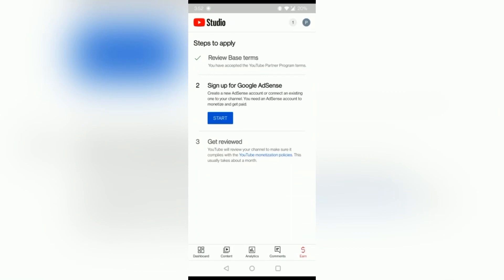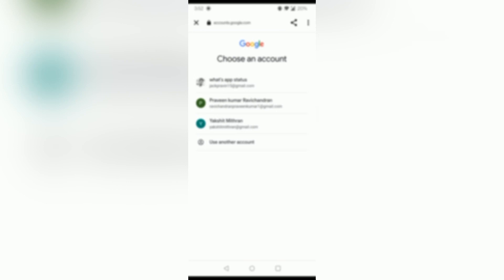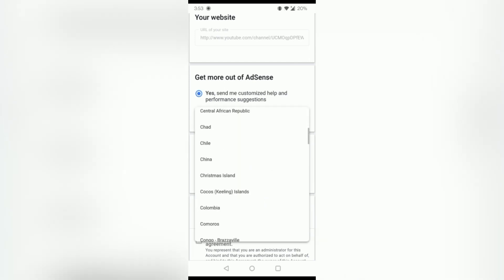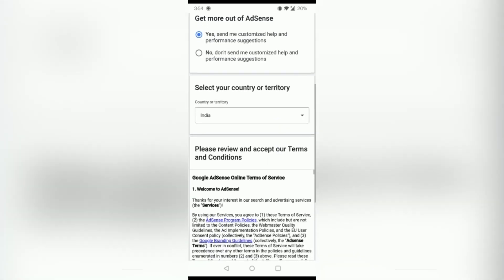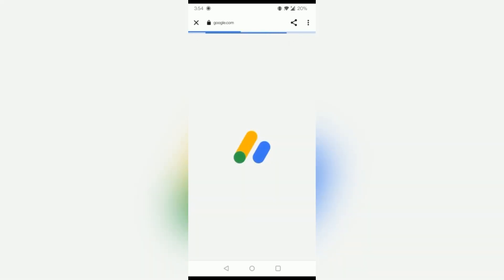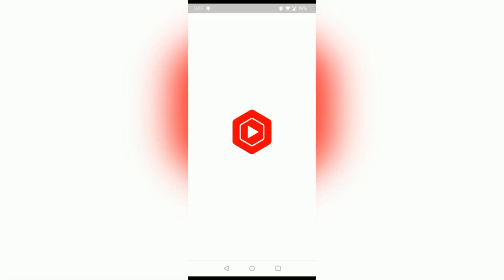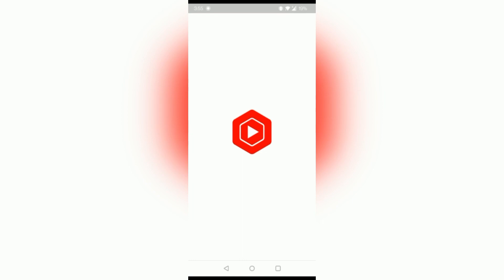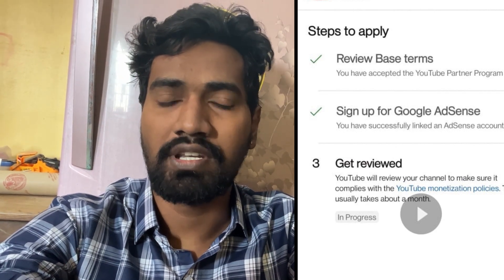How to Apply for monetization